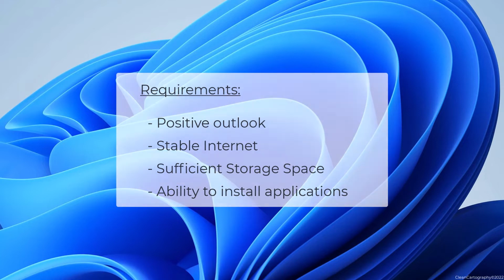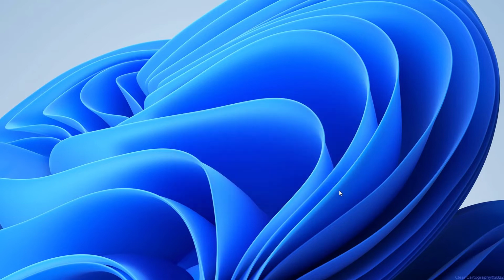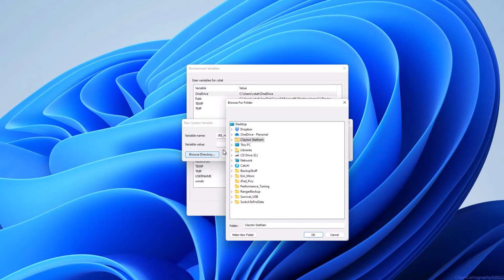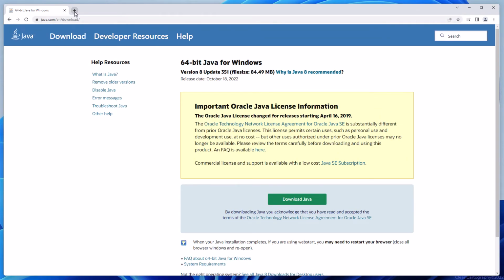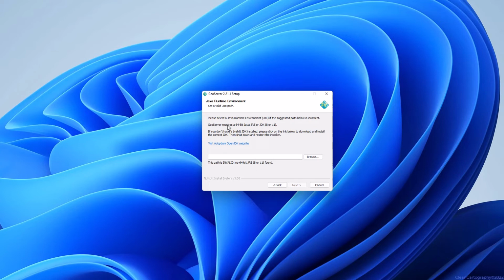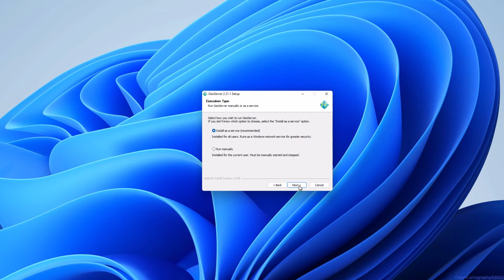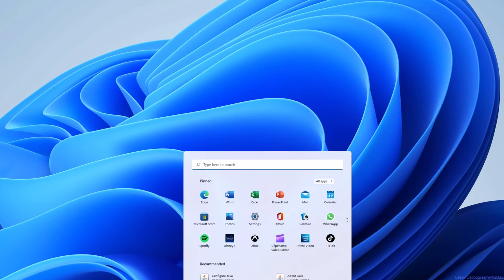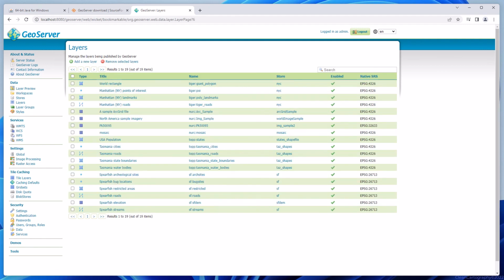Simple GeoServer Install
This video demonstrates how to install GeoServer on Windows 10 with a precursor installing Java JRE Version 8 (64 bit).